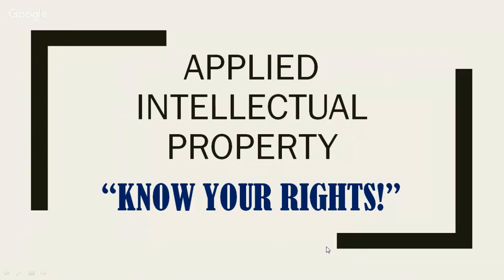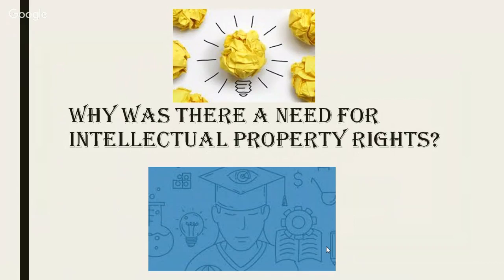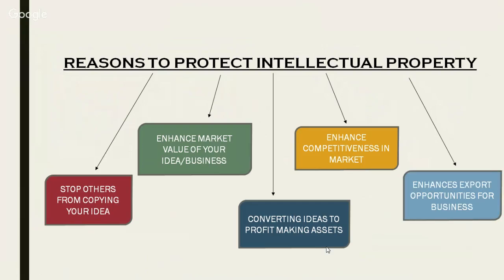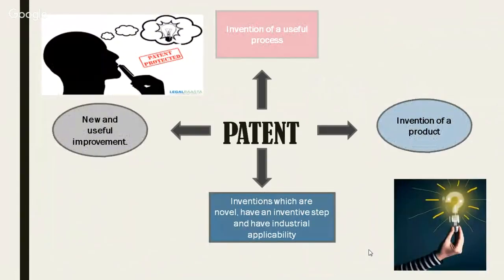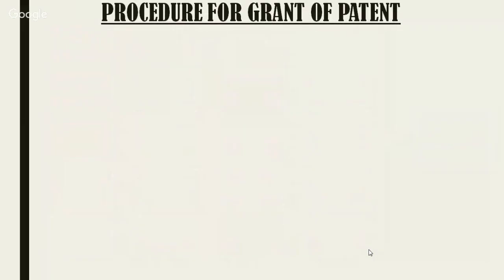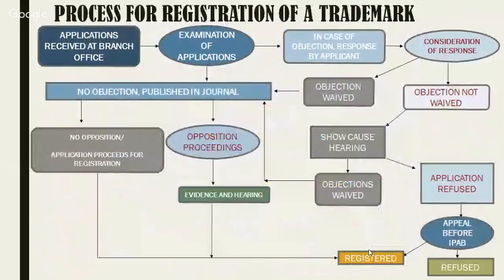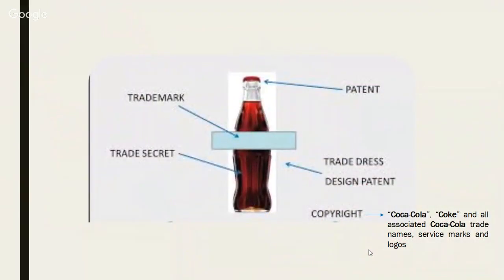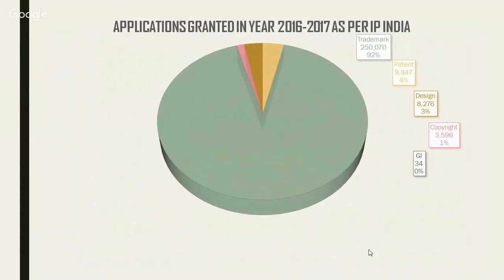Webinar on Applied Intellectual Property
The primary focus of the upcoming webinar would be on different Intellectual Property (IP) domains that include Patent and Design registration, Copyrights, Trademarks, Geographical Indications, Protection of Plant Varieties and Layout Designs for Integrated Circuits etc. The purpose of the webinar is to help inventors, entrepreneurs and applicants to decide the IP field which they should consider to protect their interests. This would help to bring clarity regarding different fields of IP and enable the thought process for rarely exposed fields of IP.